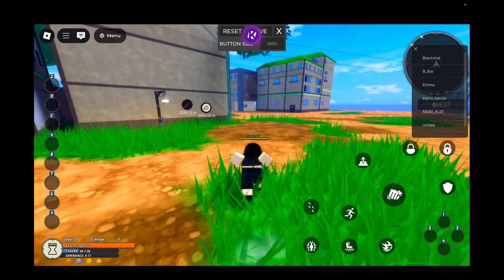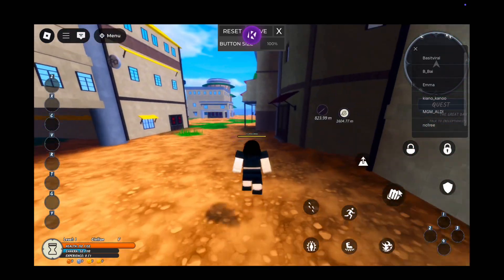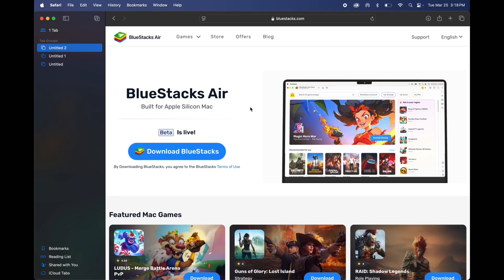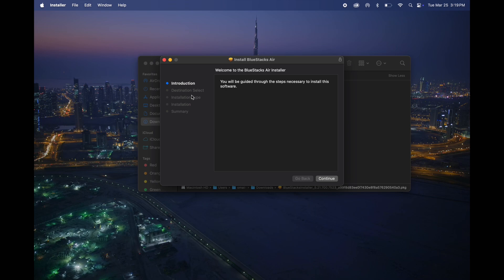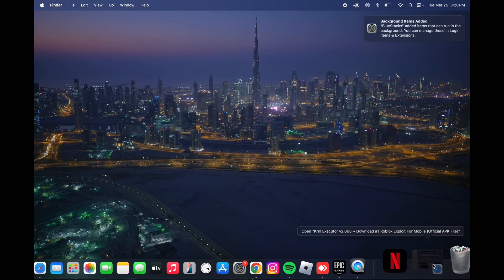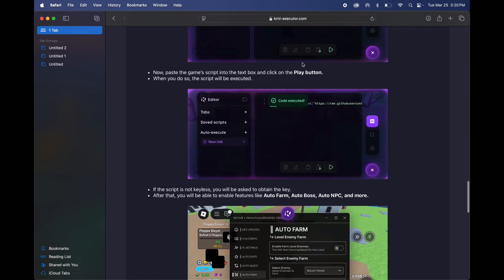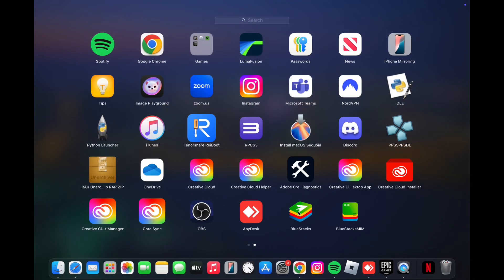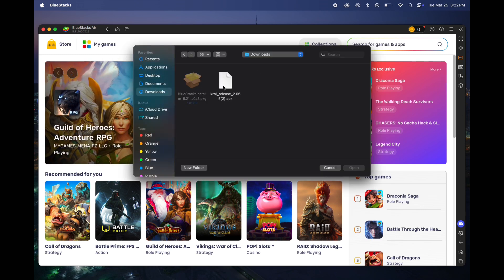How to Install & Use Krnl Executor on Mac (2025) | Krnl Executor Mac Full Tutorial